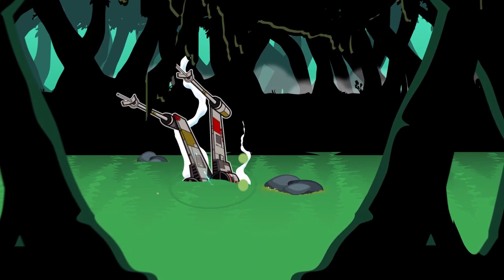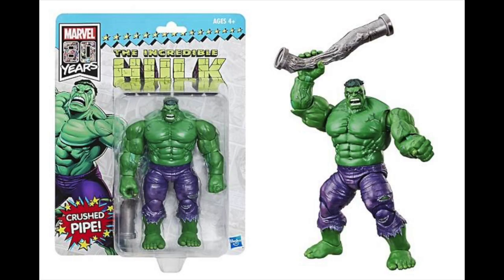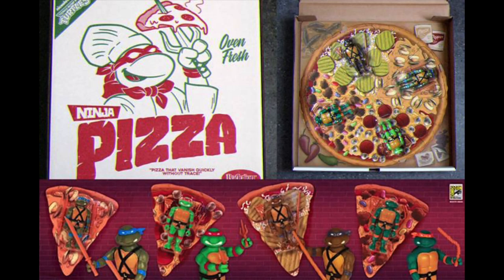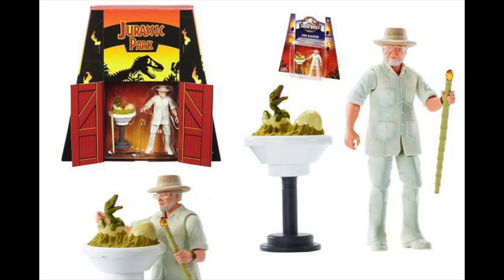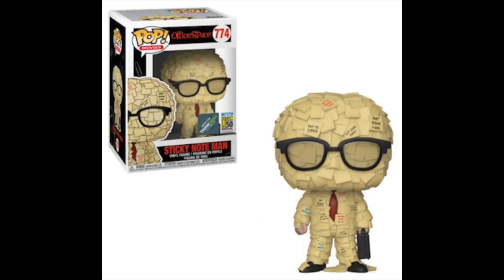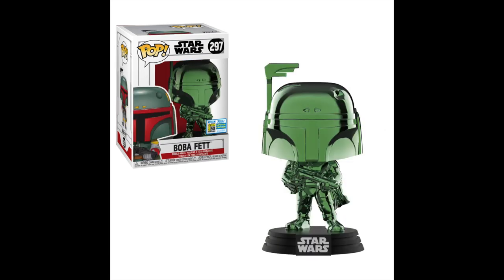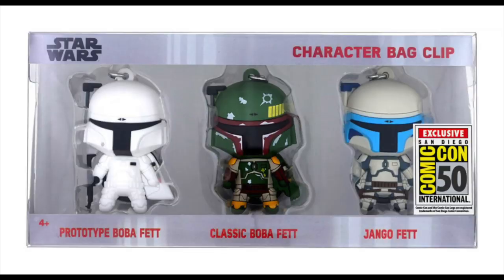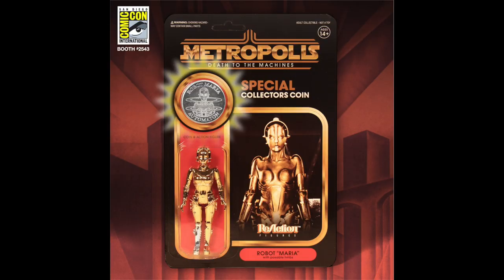25 Best Comic Con Exclusives 2019